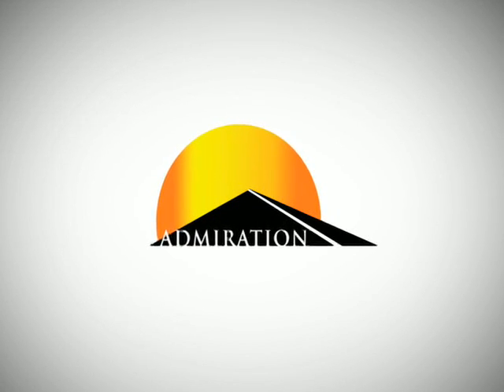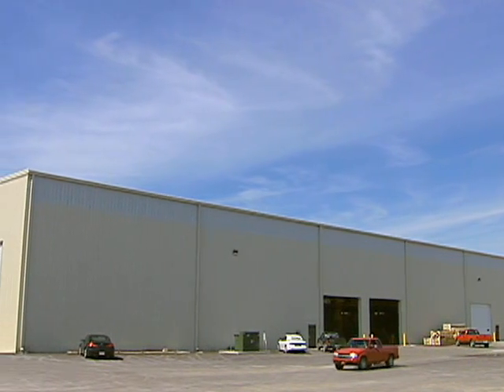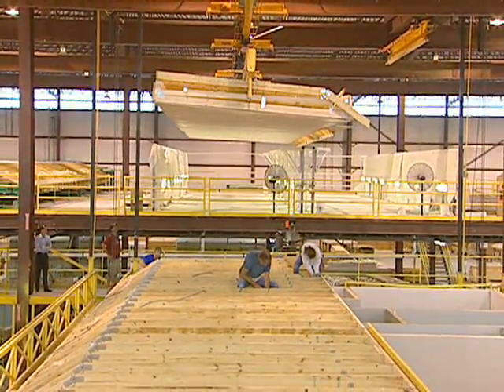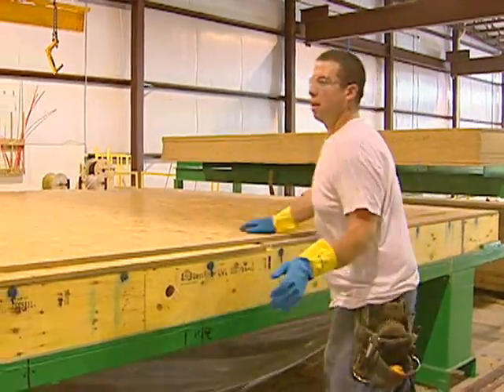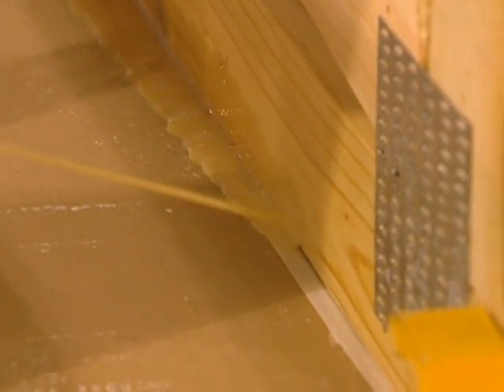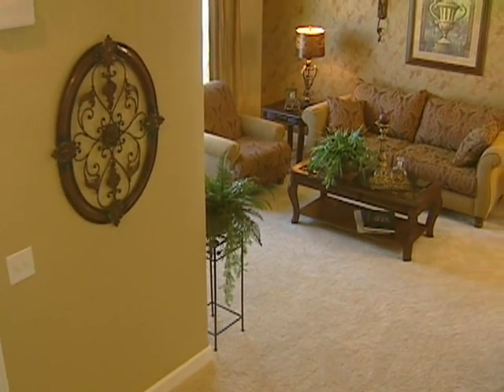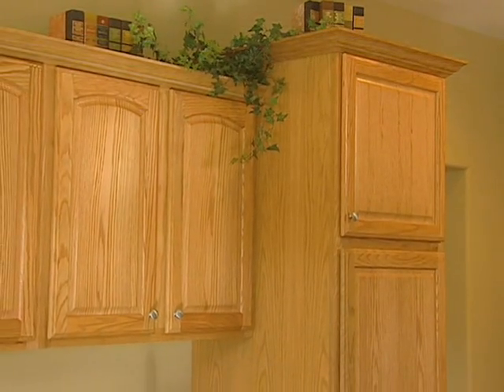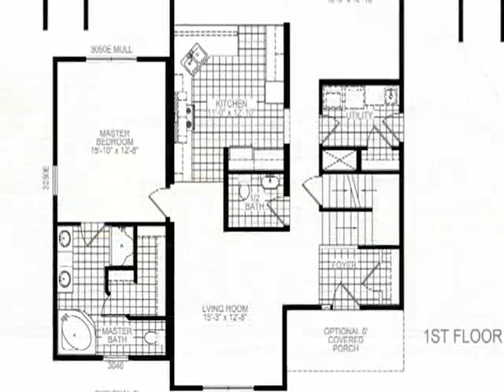Admiration Builders Next Big Thing